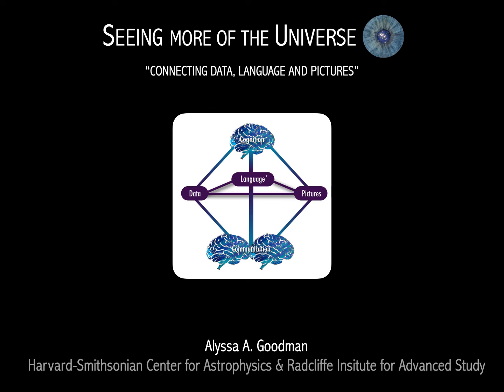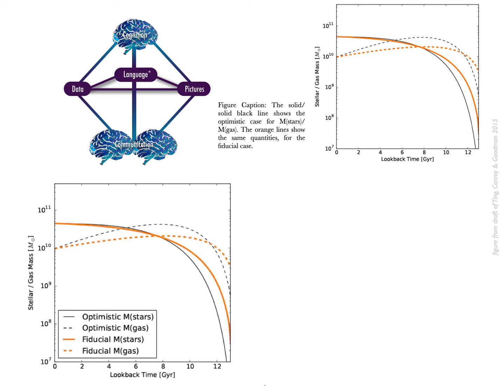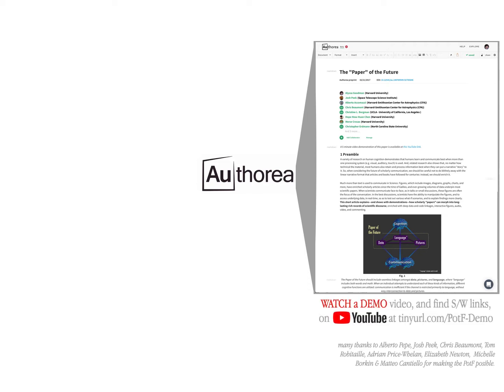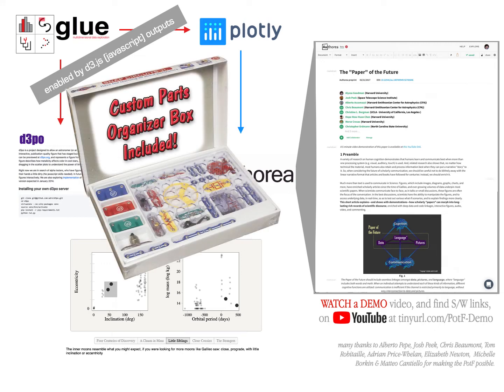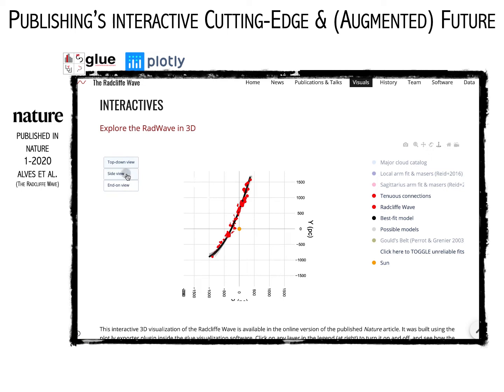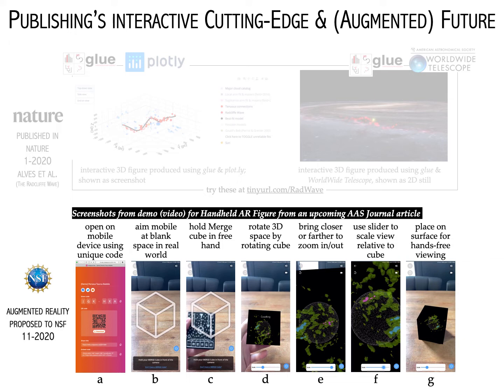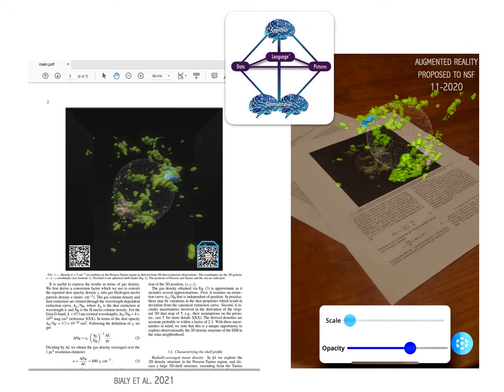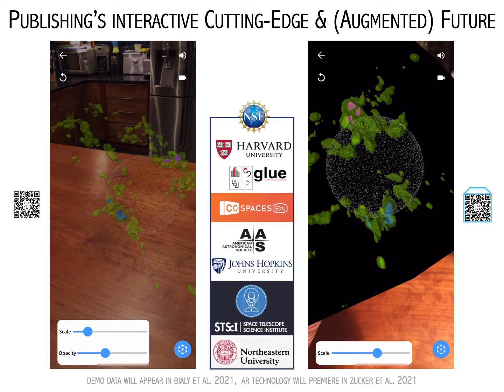Connecting Data, Language, and Pictures, an episode in "Seeing More of the Universe"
The Seeing More of the Universe Series was created by Harvard's Alyssa Goodman for the Data Science Fellowship Program of the Vera Rubin Observatory, in 2021.  This episode focuses on how to tightly interconnect data, language, and pictures in communicating data-driven results.  The video briefly touches on "The 'Paper' of the Future," which contains several good examples of interactive figures--and a separate video on this channel (see link below) highlights those.  Also featured are interactive plots created using glue, plot.ly, and WorldWide Telescope, showcasing the "Radcliffe Wave" (see links below).  The video offers the first public presentation of a proposal to NSF by Goodman and colleagues to include augmented reality figures in astronomical journals.

LINKS
--All 8 videos in this series are available from the 10QViz video channel
re: software
--glue with output to d3po, which has since been supplanted by glue output to plot.ly (see below)
re:"The 'Paper' of the Future"

If you have questions about the AAS Journals' interactive figure opportunities, have a look and/or contact AAS Publishing @AAS_Publishing.